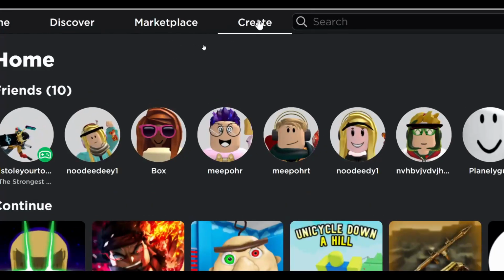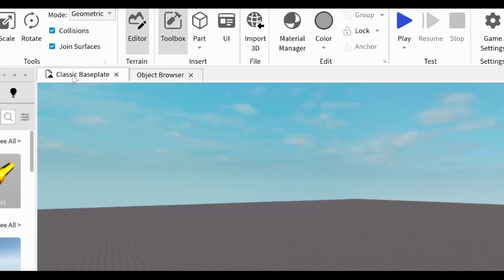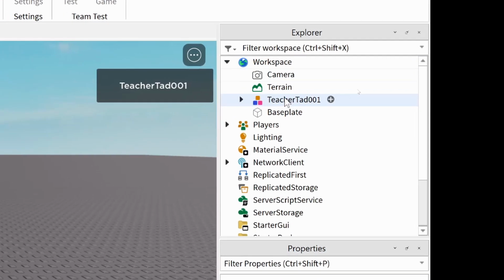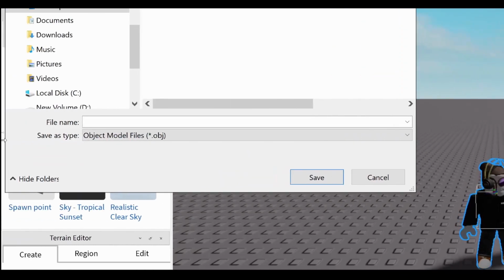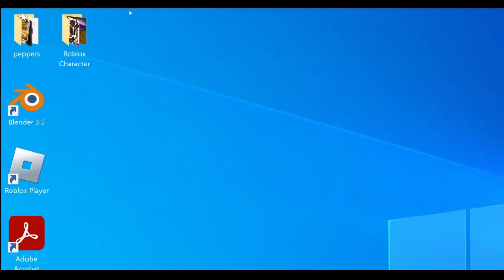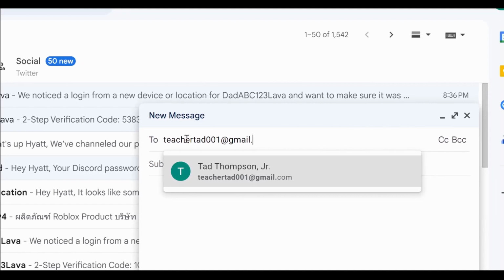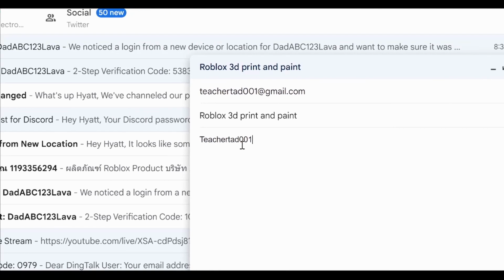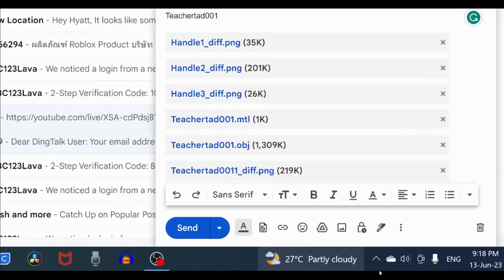ROBLOX 3D PRINTS | How to Export OBJ files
How to export the OBJ files for your ROBLOX Character.